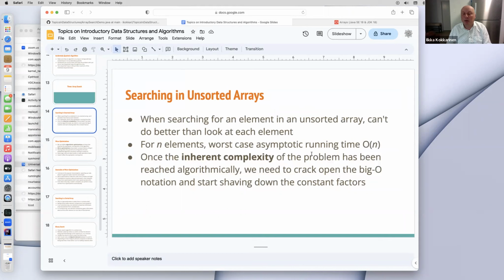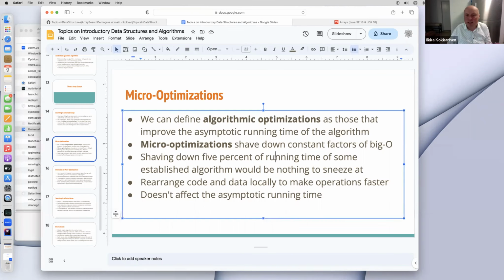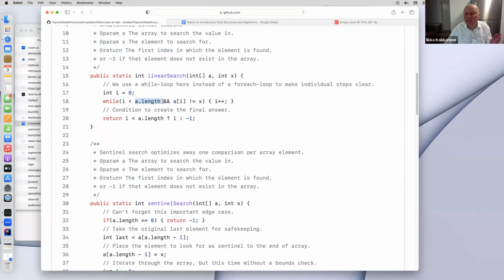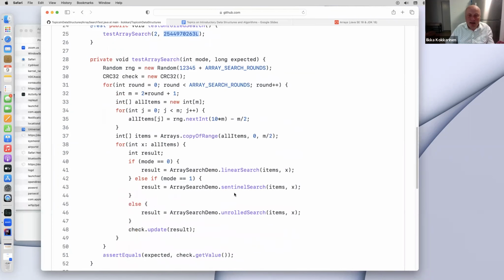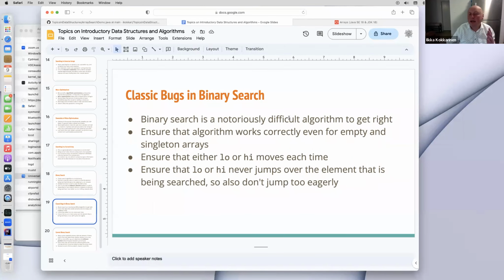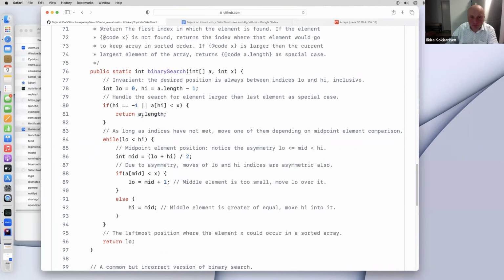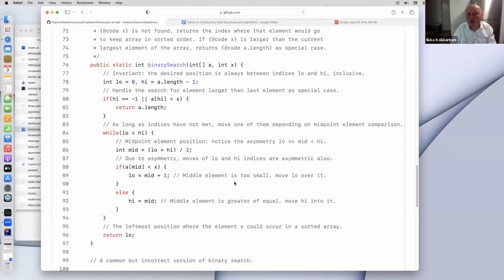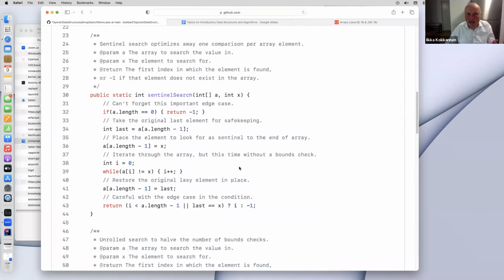Array Searching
The seemingly simple problem of locating the given element inside an array opens a door for interesting points in algorithm design, analysis and optimization.